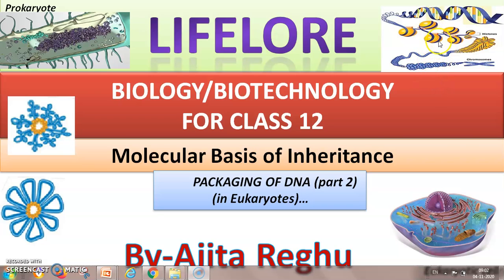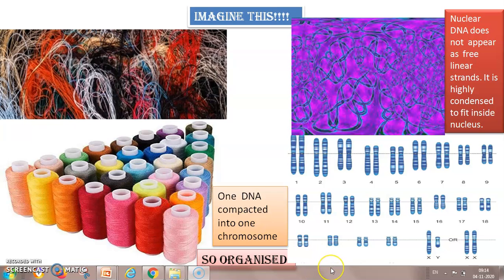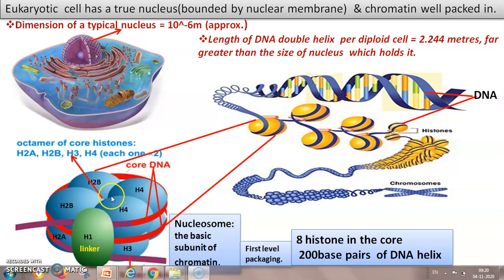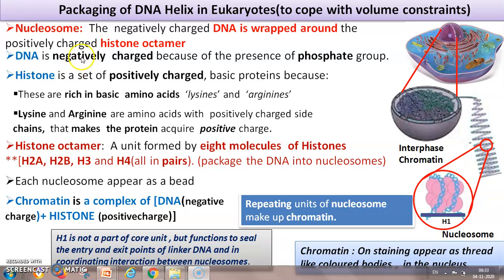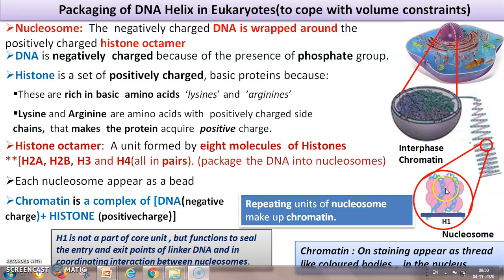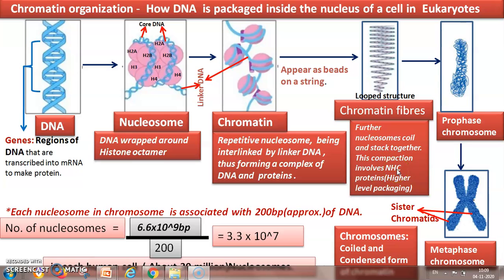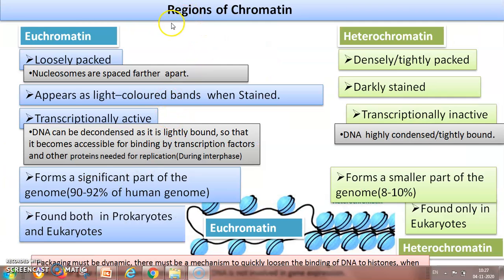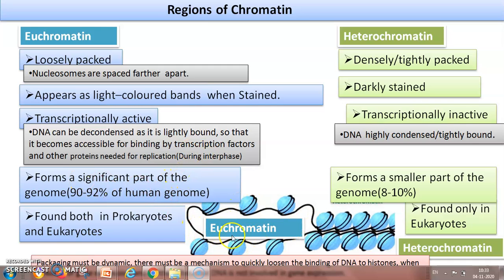Packaging of DNA(part-2) in Eukaryotes. Biology/Biotechnology: classes 11 &12: Molecular basis.lec-5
This topic deals with the elementary level knowledge of DNA packaging in Eukaryotes. The example of human cell is taken here to understand the various levels of compaction as needed for higher secondary school students. The main focus is on Nucleosome structure which is the 1st level of packaging  involving histone octamer. Also the non histone chromosomal proteins involved in higher level packaging is explained in brief which is important for the highly condensed form of chromatin, that is called chromosome.
By AjithaReghu